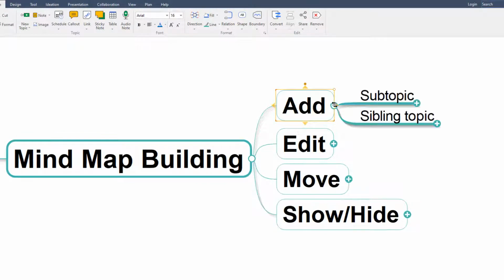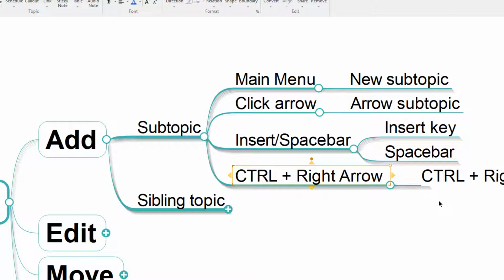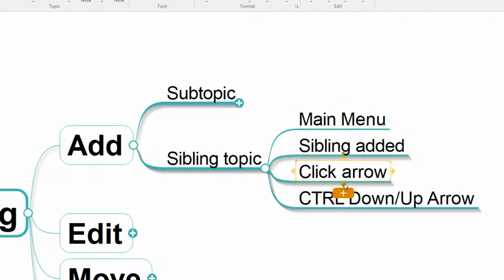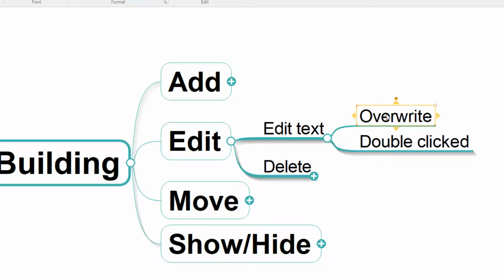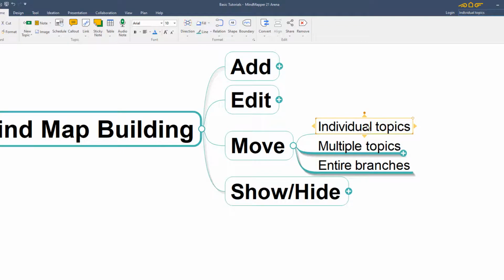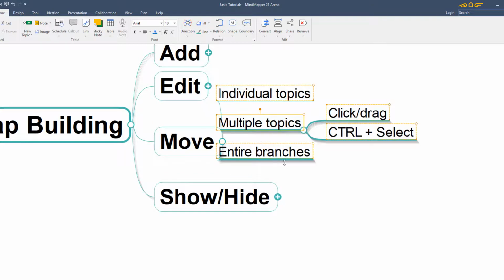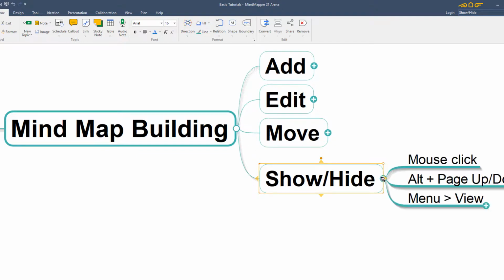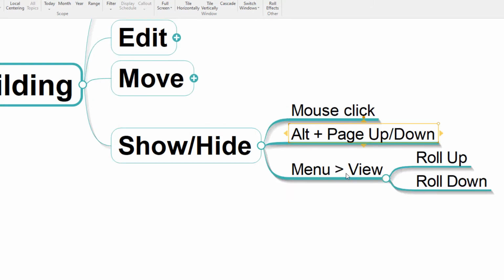MindMapper Tutorial - Building a Mind Map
In this MindMapper tutorial we show you how to start building your mind maps, including how to add, edit, and move topics, and how to show/hide topics and branches in the mind map.

For more resources to help you go further with mind mapping,